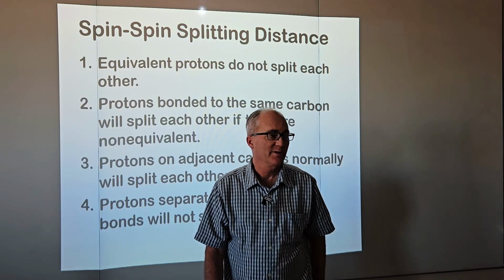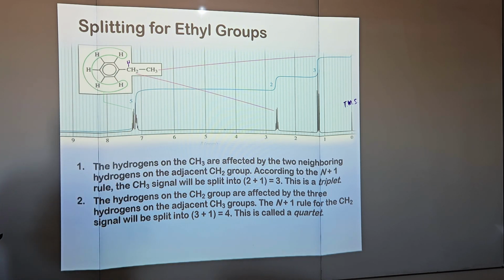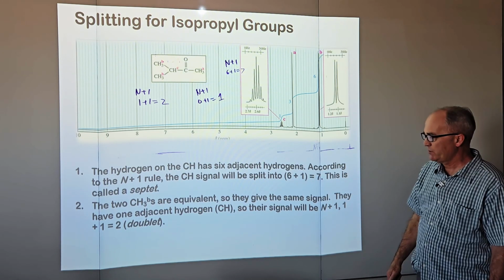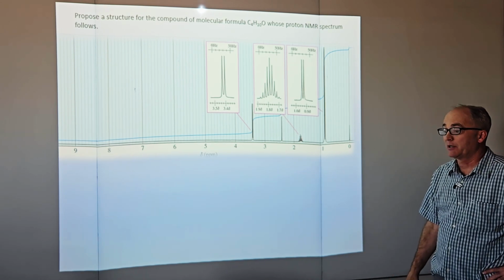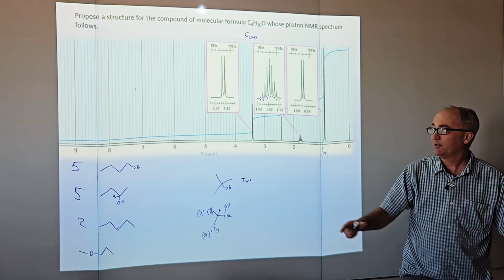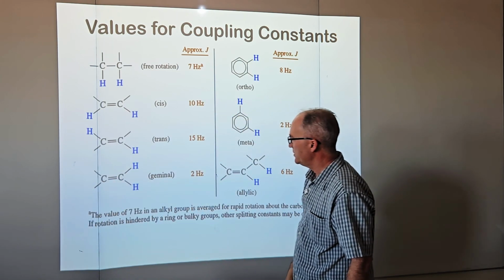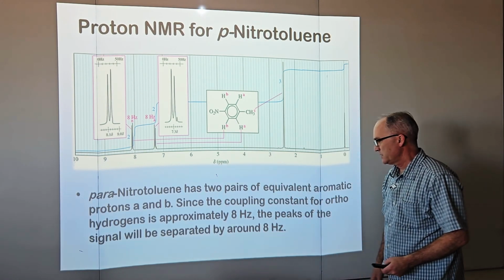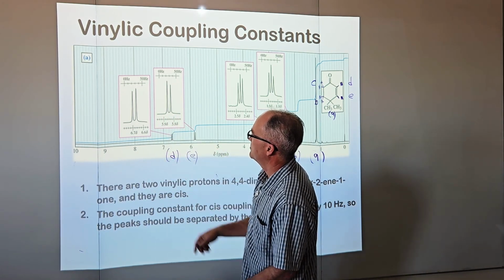NMR Spectroscopy J Coupling Constants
Today look at more spectrums and structures.  Go over the N+1 rule some more. Then delve into coupling constatns